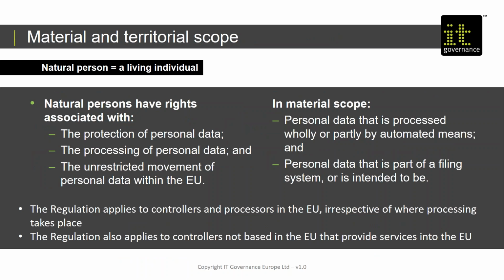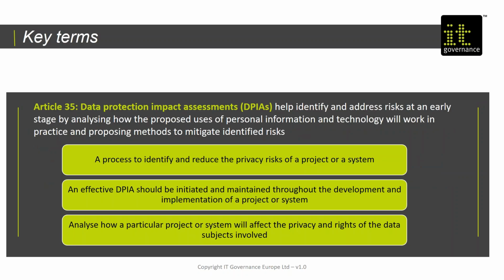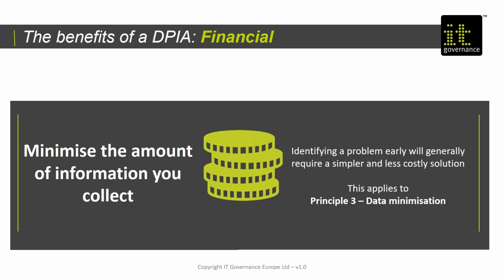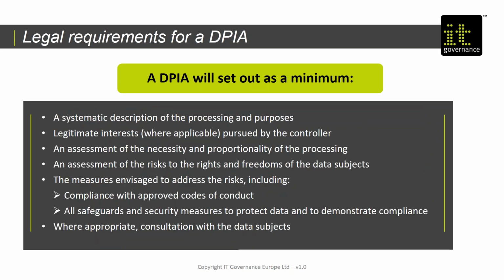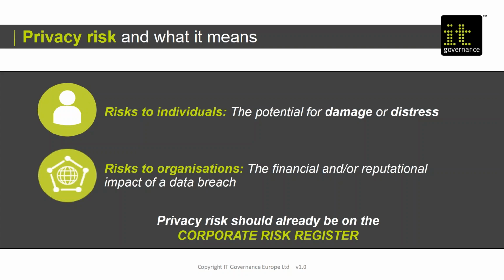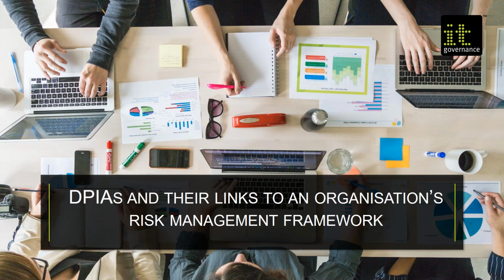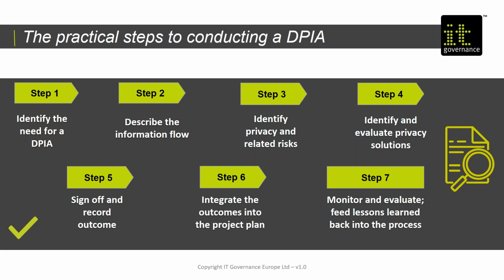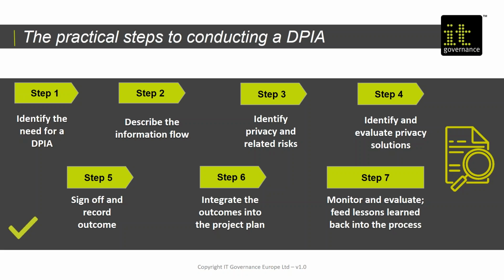How to conduct effective Data Protection Impact Assessments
Data protection impact assessments (DPIAs) are key to processing personal data in line with the requirements of the General Data Protection Regulation (GDPR). They help organisations make an early evaluation of the impact business processes, product updates and new projects might have on the data subject. In this webinar, IT Governance Europe aims to provide an overview of:

• The legal requirements for a DPIA;
• The benefits of conducting DPIAs within your organisation;
• Embedding DPIAs in your risk management framework in compliance with the GDPR; and
• Practical steps to conducting a DPIA and linking it to the GDPR principles.